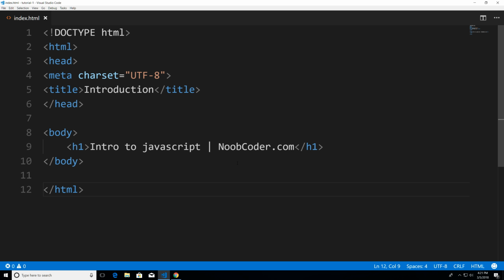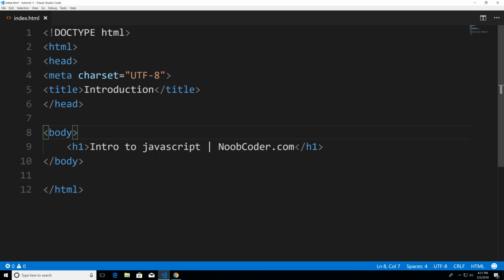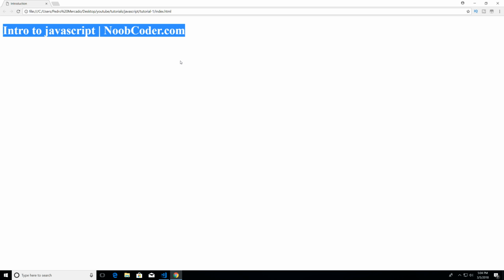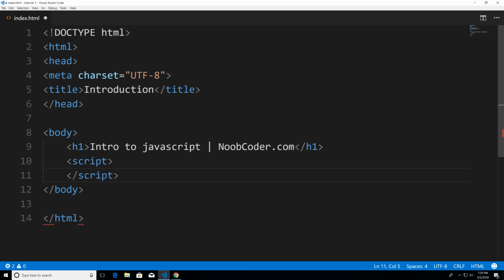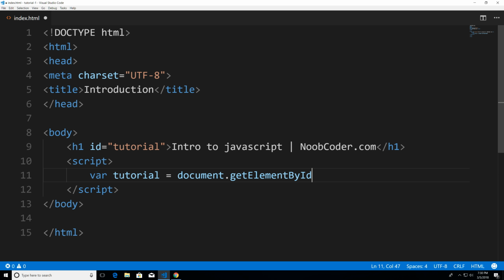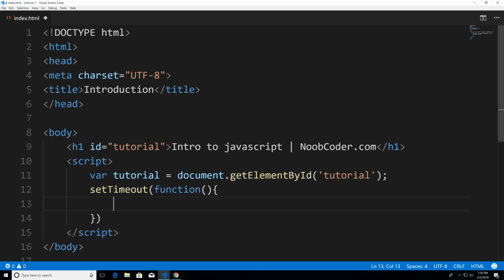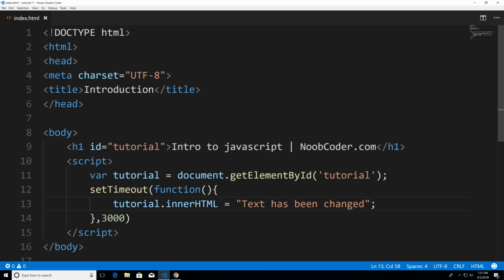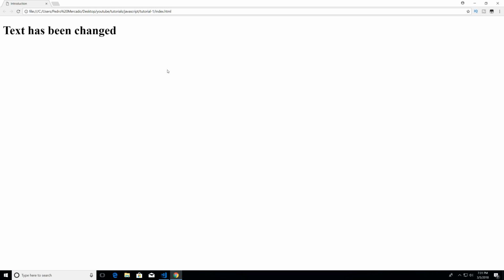Introduction To Javascript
Learn why javascript was created. Step by Step from a beginners point of view. Learn to program in javascript.